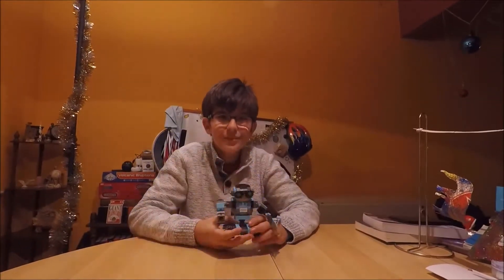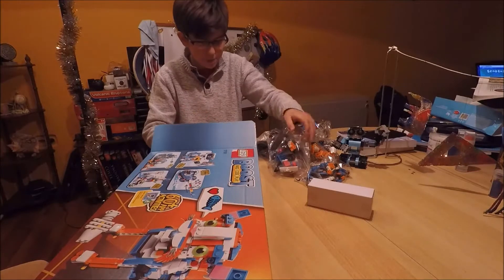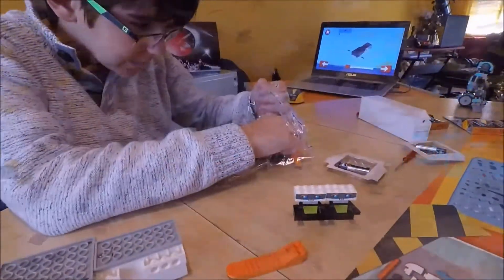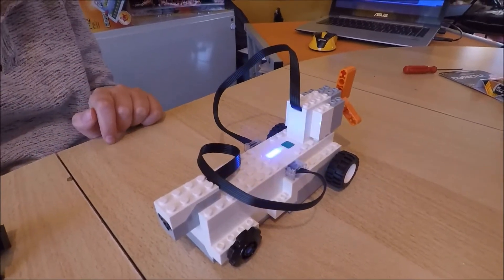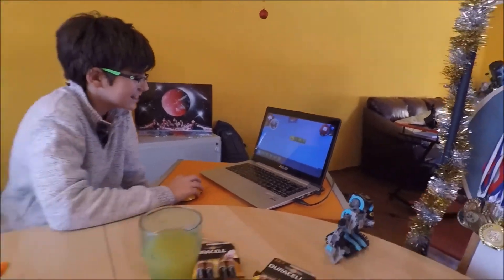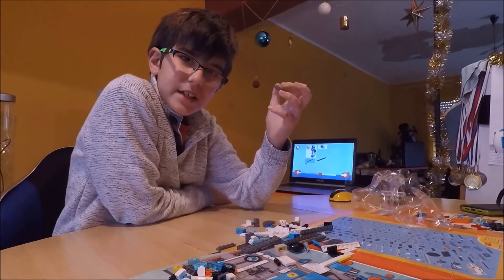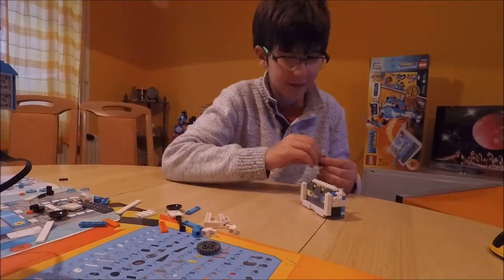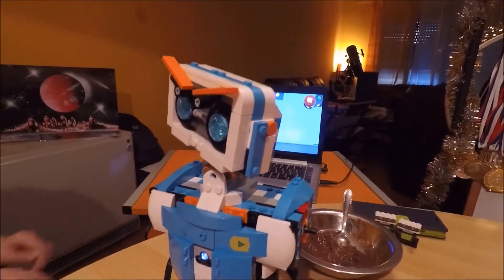Lego Boost & Vernie the Robot